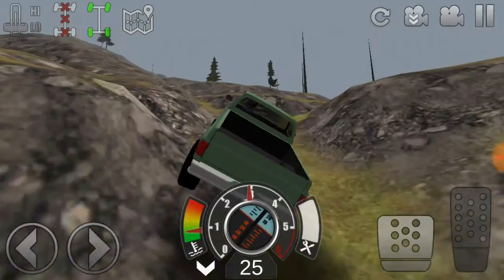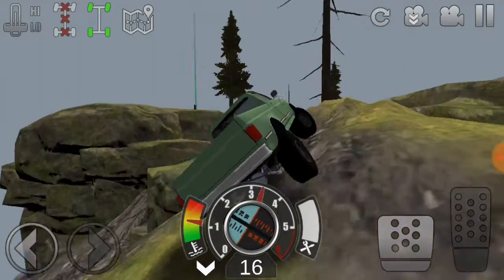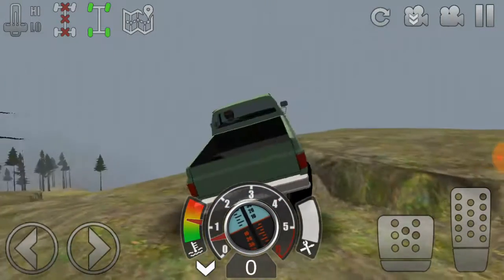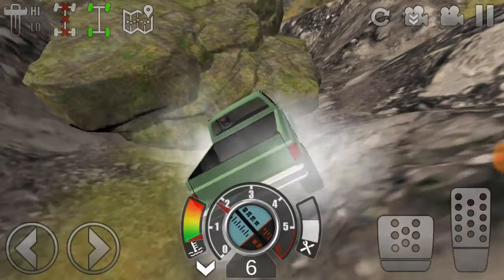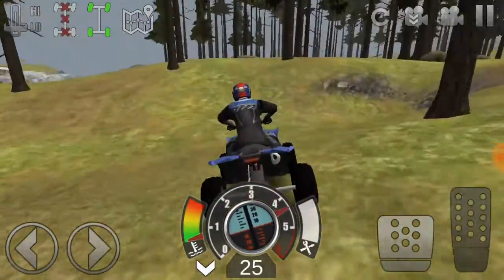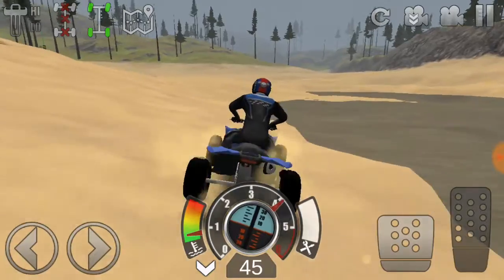Off-road outlaws and off-road 4x4 dessert eddition